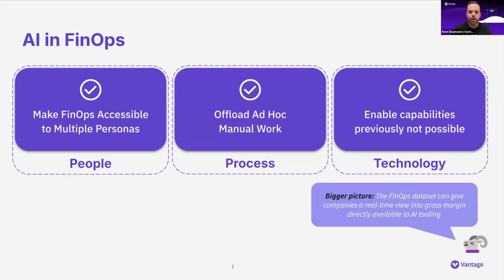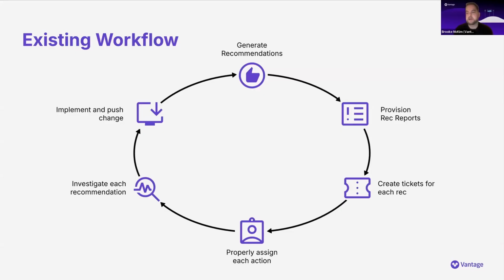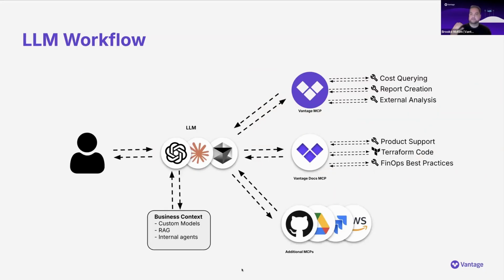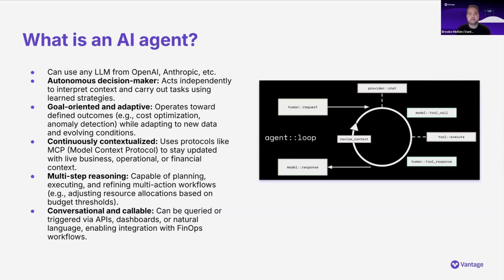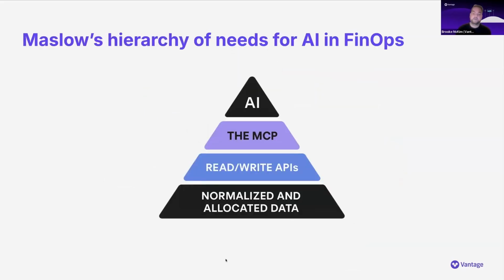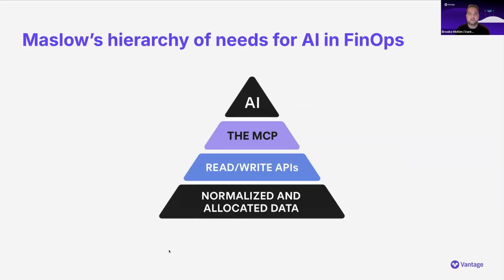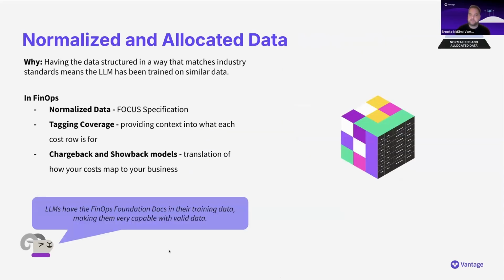Unlocking Proactive FinOps with Agentic Workflows at the November 2025 FinOps Summit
Vantage gives a talk at the November 2025 FinOps Summit on how the Vantage Cloud Cost Management platform leverages agents, MCPs, and LLMs to automate workflows, tighten feedback loops, and make cloud cost optimization faster and more actionable across AWS, Azure, GCP, and other infrastructure services.